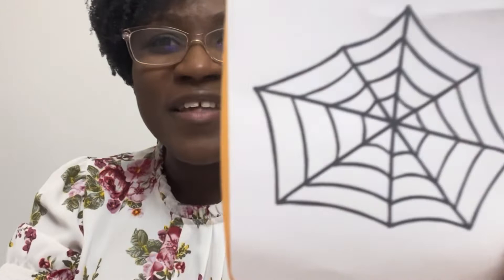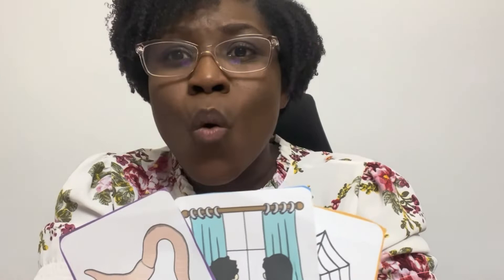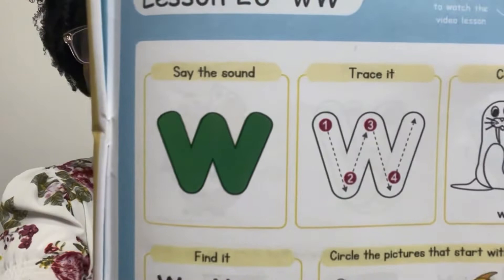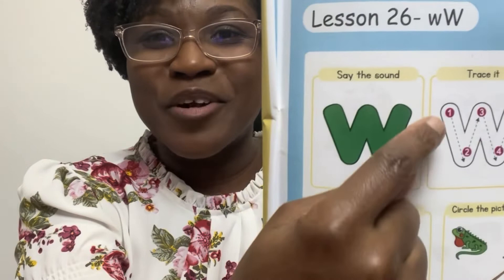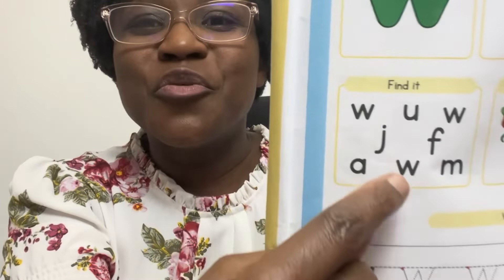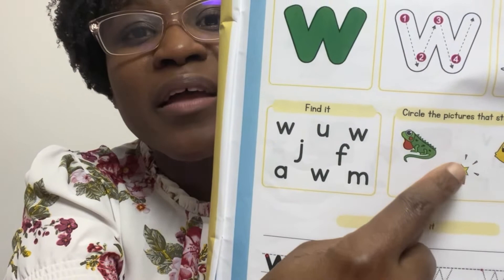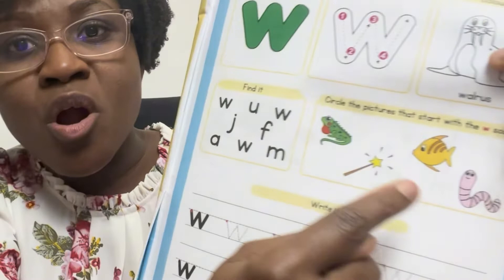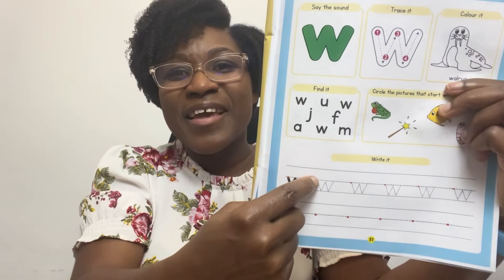Lesson 26 | All About the w sound | letter sound | phonics | preschool | kindergarten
Welcome to our video, all about the letter sound “w”.
In this video, we will be focusing on mastering the pronunciation and recognition of the letter "w” sound. Join us as we explore words, pictures, and examples that highlight the "w” sound in a fun and engaging way. Whether you're a parent looking to help your child with their early literacy skills or an English language learner wanting to improve your pronunciation, this video is perfect for you. Get ready to learn and have fun as we dive into the world of the letter "w” sound. Let's get started!